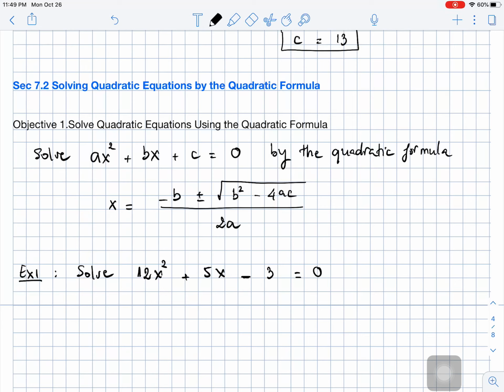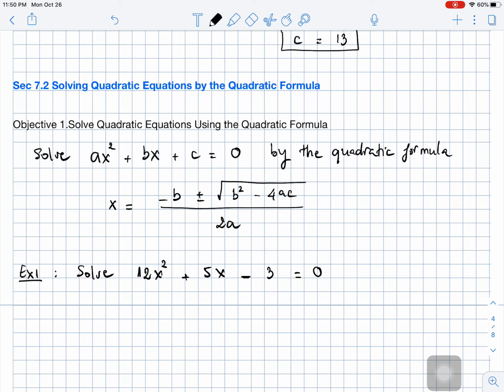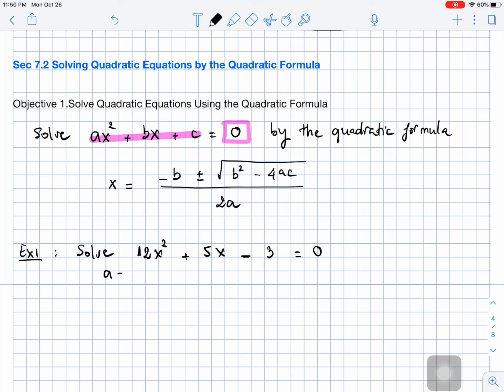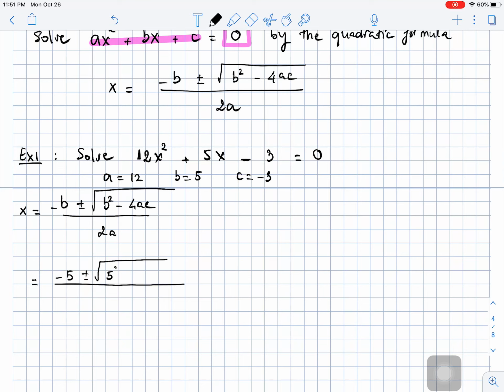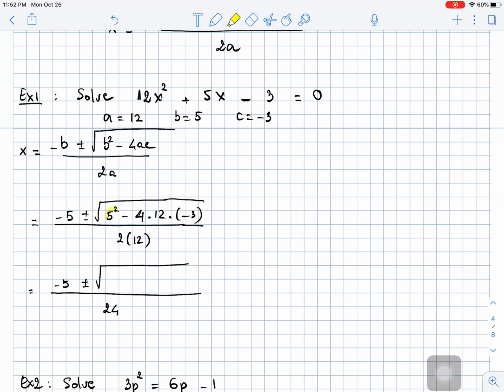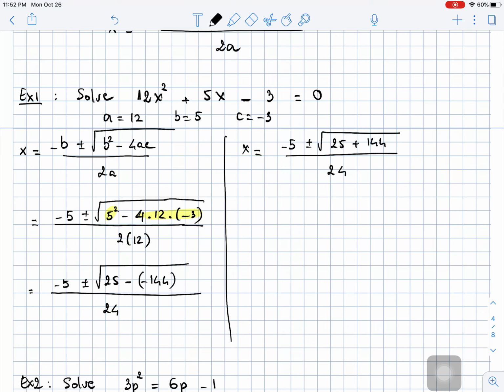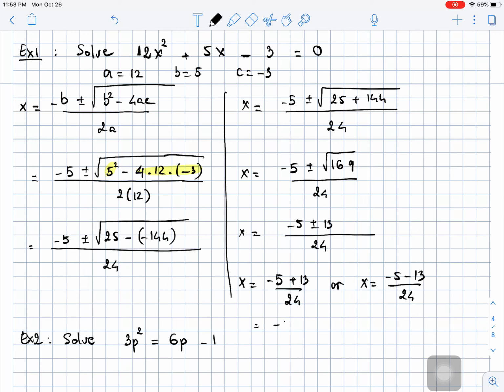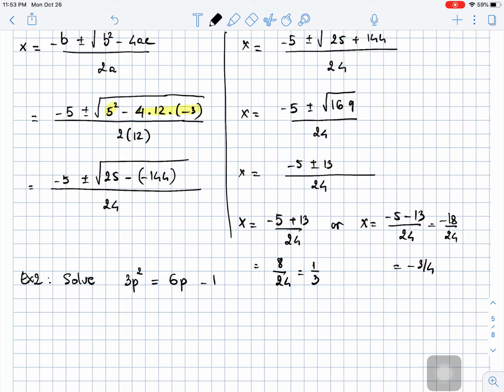Sec 7.2 part 1